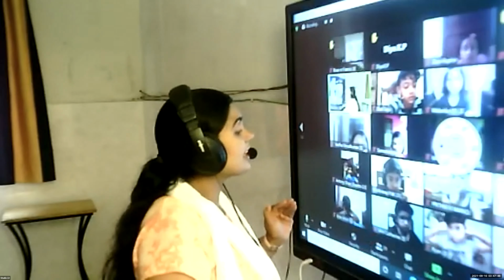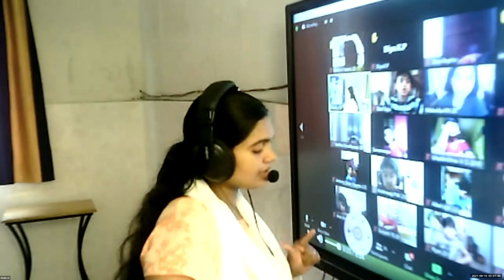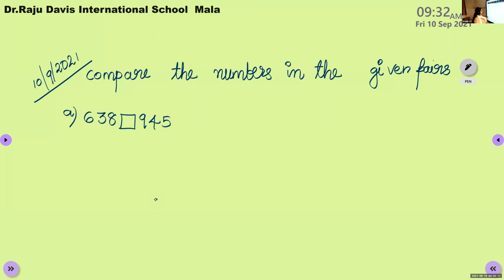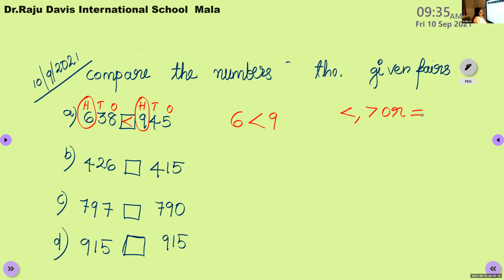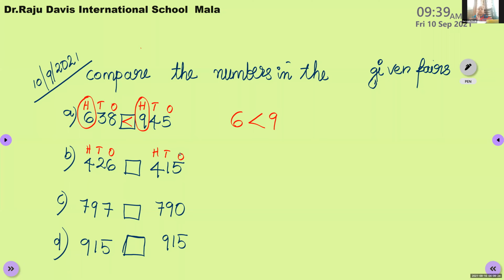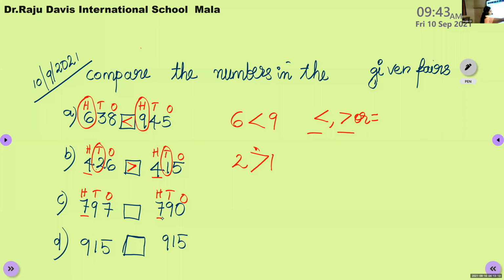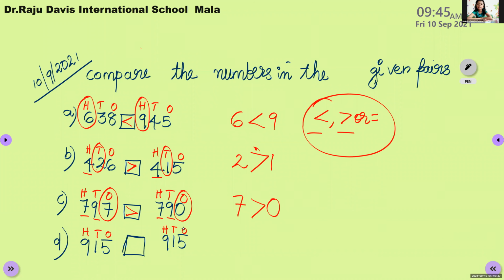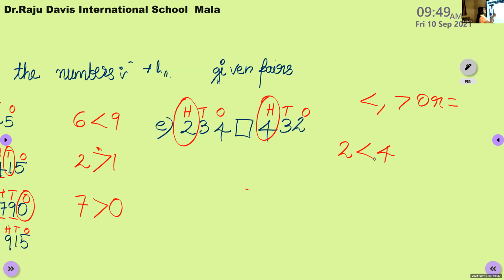Dr Raju Davis International School | CLASS 2 MATHS| 10-09-2021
CLASS  2  MATHS  COMPARING  3  DIGIT  NUMBERS